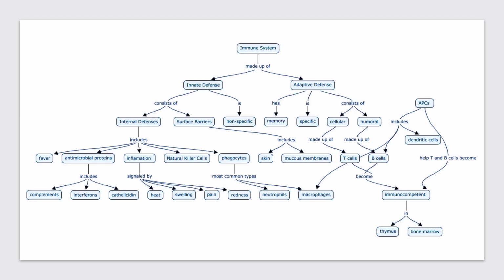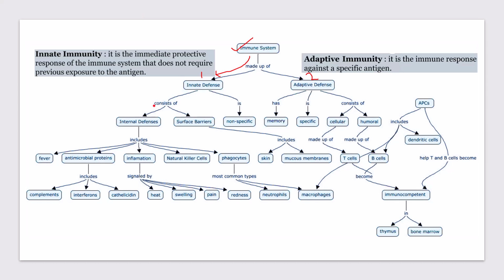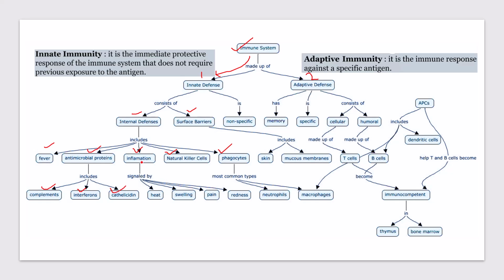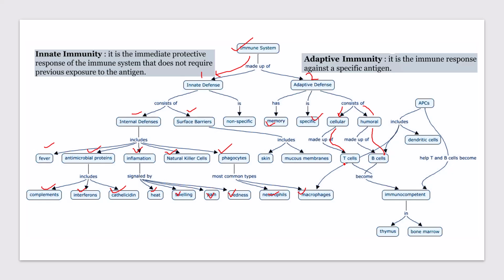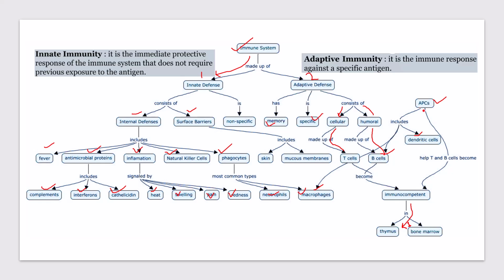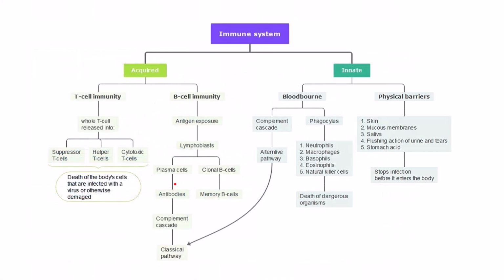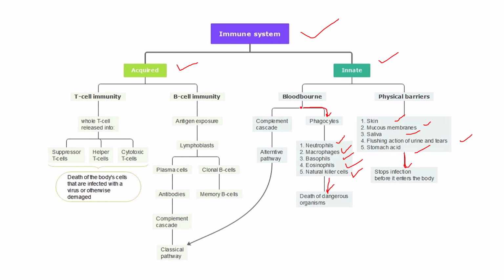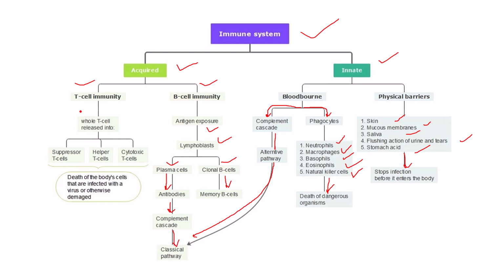Immune System Concept Map | Basic concepts easy to memorize | Science Jagat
This video summarizes, what the immune system is to clear all the confusion. Explains the function and parts of the immune system in easy keywords.
WE MAKE DIFFICULT TOPICS EASY.
SCIENCE JAGAT- ONLINE INTERACTIVE COACHING. WHERE PASSION MEETS KNOWLEDGE